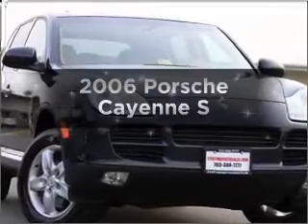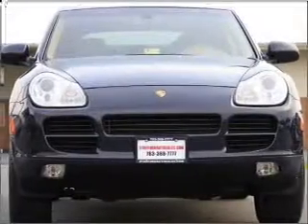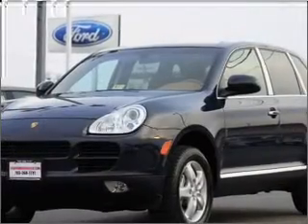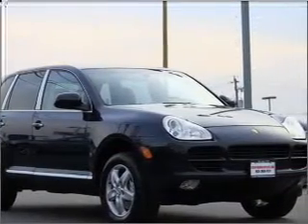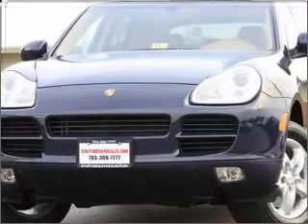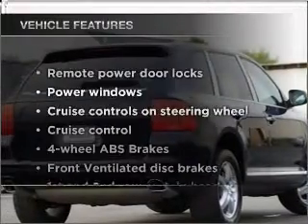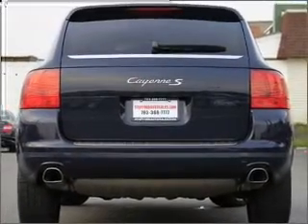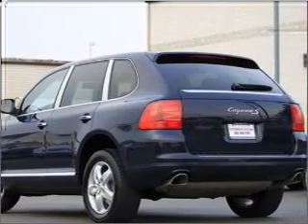2006 Porsche Cayenne - Manassas VA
Year: 2006
Make: Porsche
Model: Cayenne
Trim: S
Engine: 4.5 liter 8 cylinder 32 valve
Transmission: 6-Speed Automatic
Color: Blue
Mileage: 44976
Address:
8710 Kinchloe Dr.